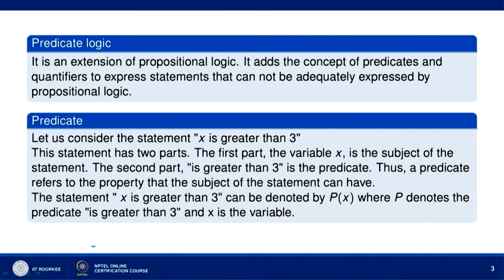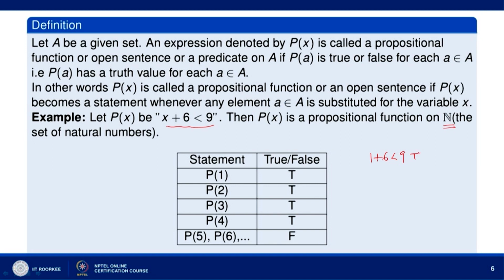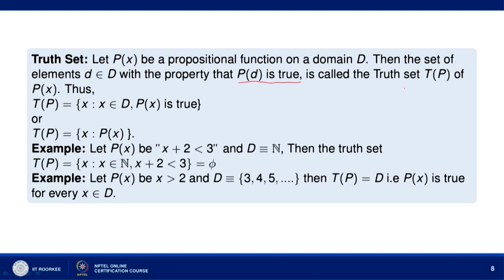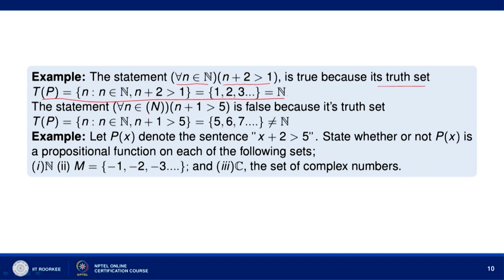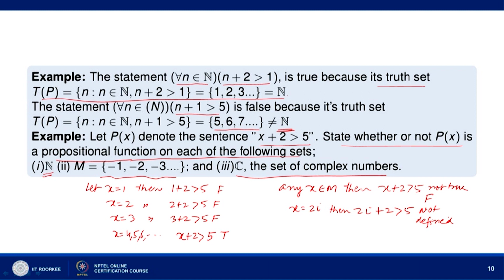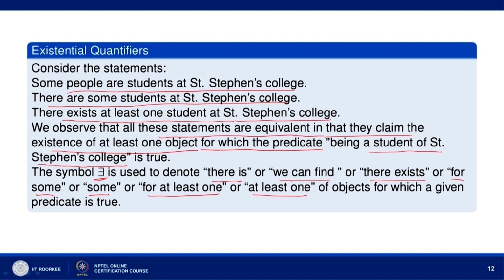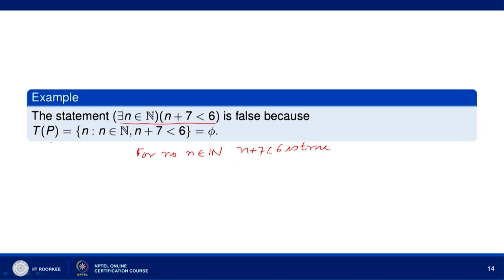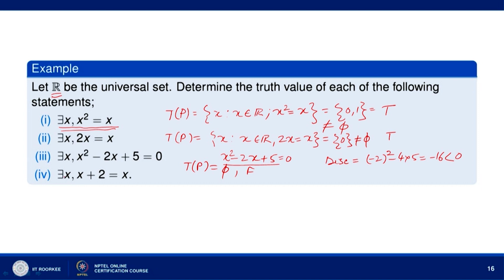Predicates and Quantifires-I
In this lecture, we discuss a generalization of propositional logic, called predicate logic. We define the propositional function and the universal and existential quantifiers.